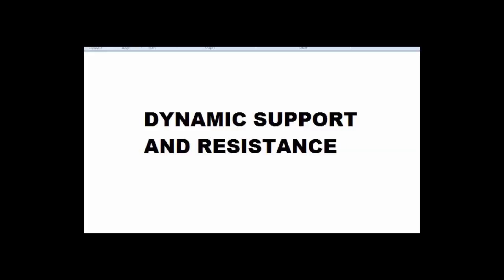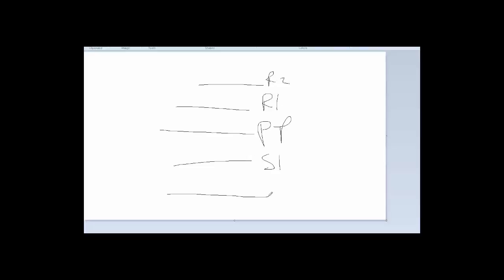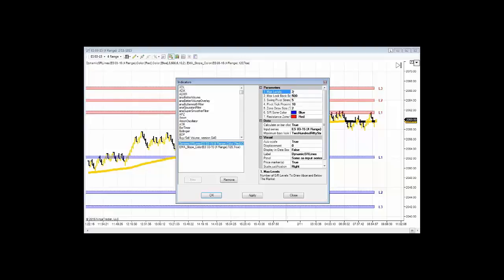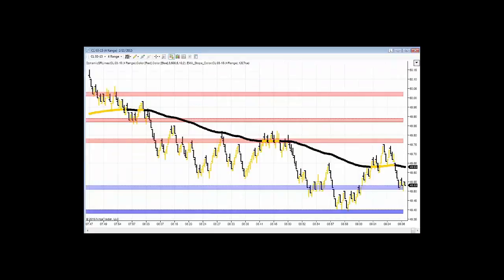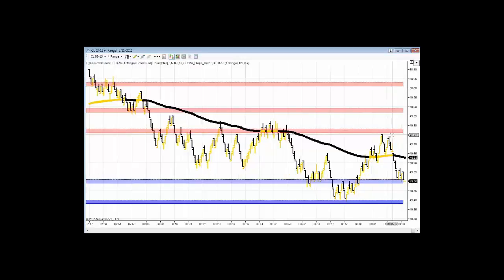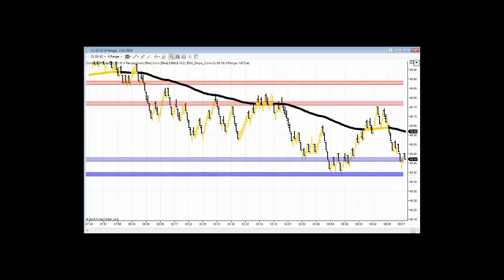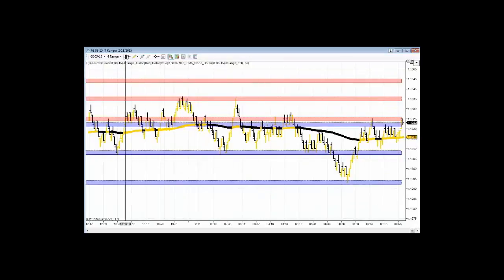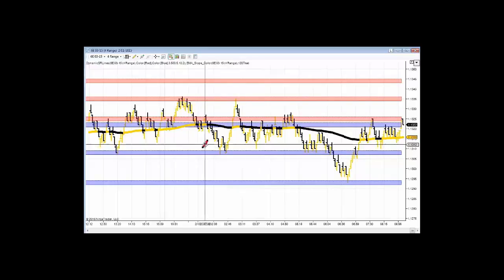NinjaTrader Unplugged Series#9: Dynamic Support and Resistance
In this video of our free NinjaTrader indicator series, Michael examines how 2 new free indicators - the Dynamic Support and Resistance indicator, and the EMA Slope color indicator (both included for free in our indicator library) work together to identify prices and directions where higher than average trade probabilities may be sought out and discovered using simple rules based methods and mechanical approaches.